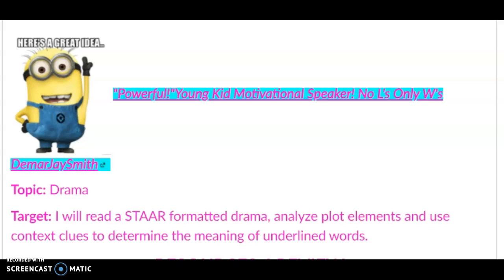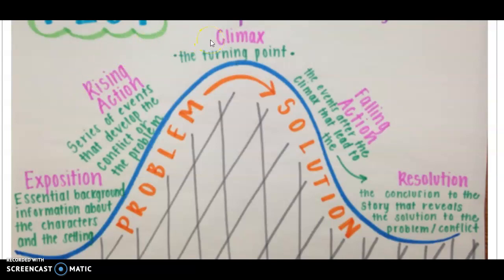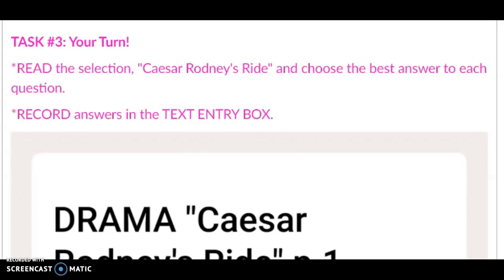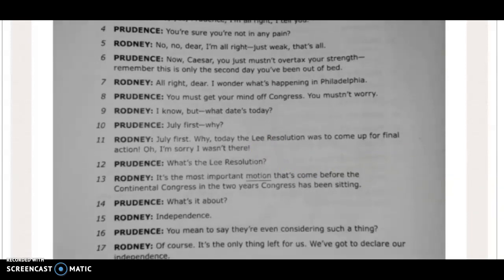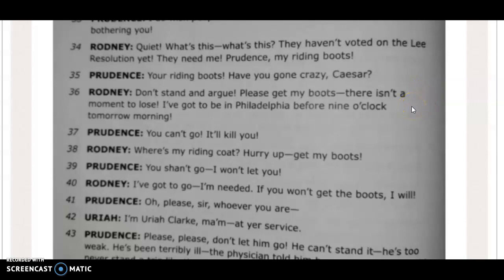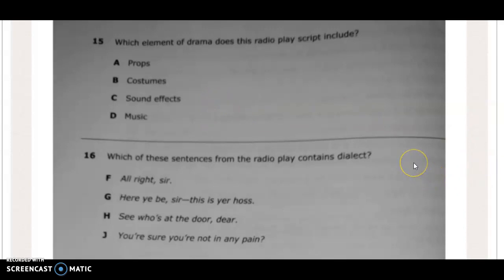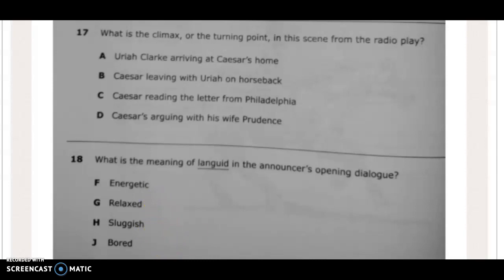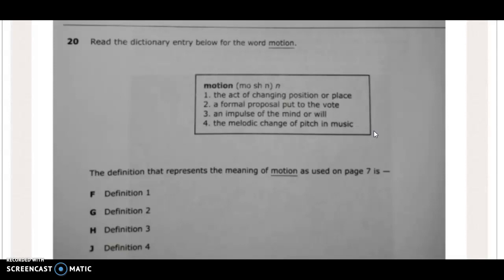April 22nd DRAMA "Caesar Rodney's Ride"